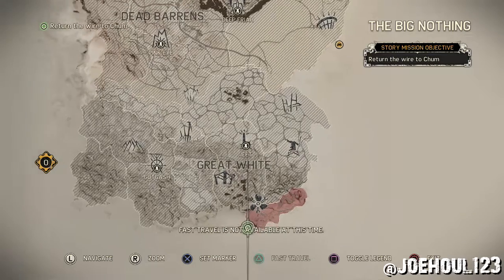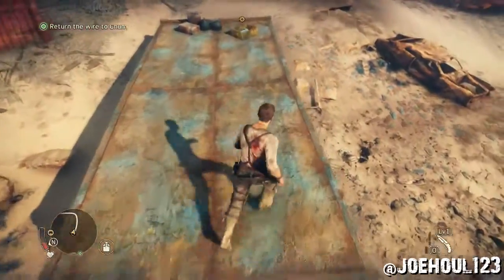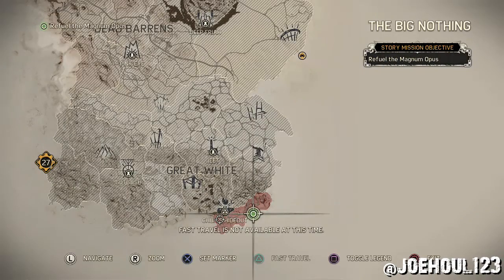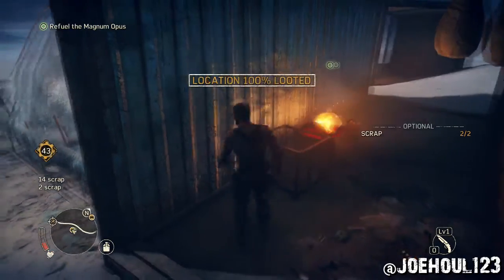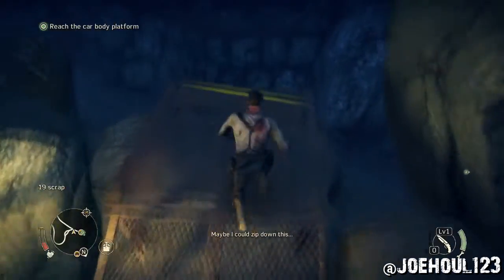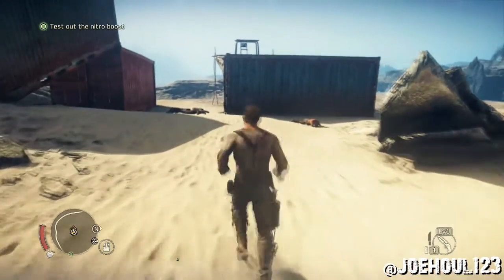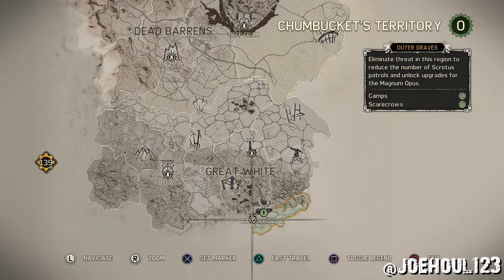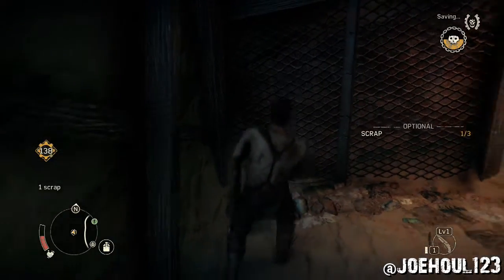Mad Max - Scavenging Locations - Outer Graves - Chumbucket's Territory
Mad Max - Scavenging Locations - Outer Graves - Chumbucket's Territory - PS4
PSN: Joehoul123
Gamertag: Joehoul
AvalancheStudios.Com